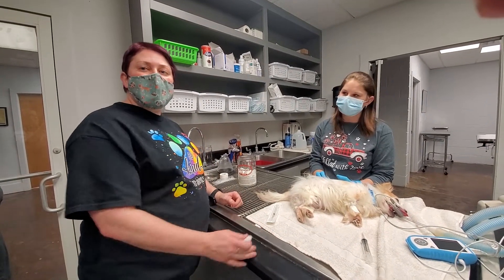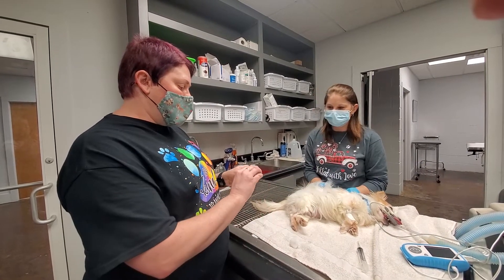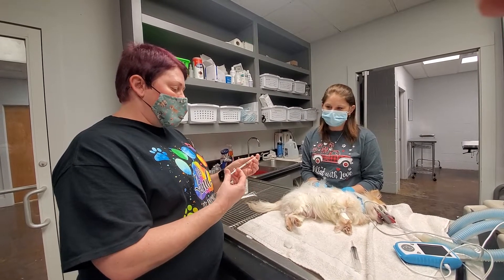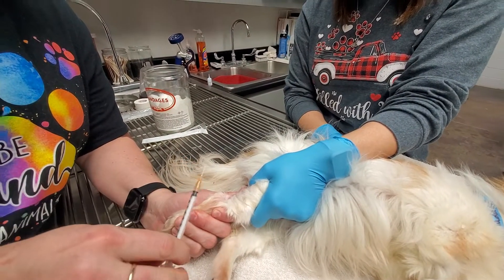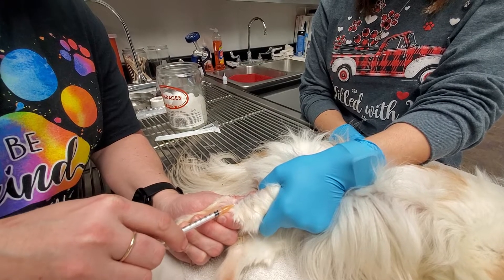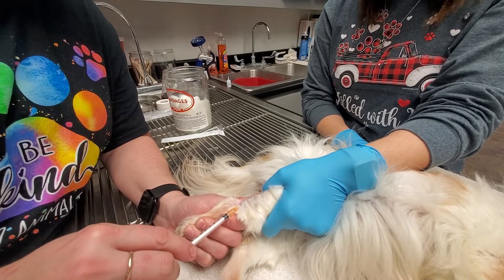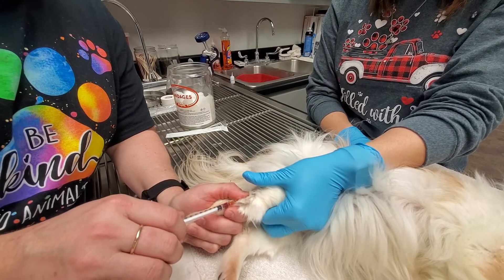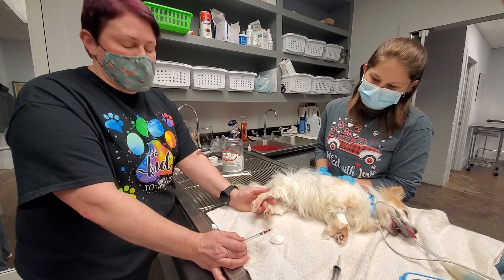saphenous venipuncture canine